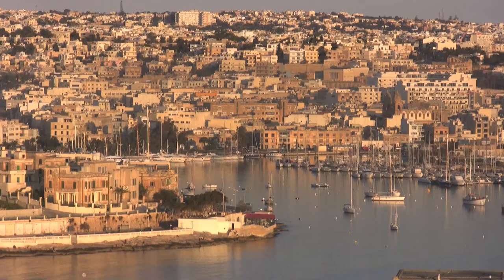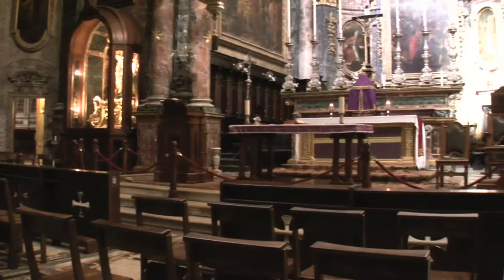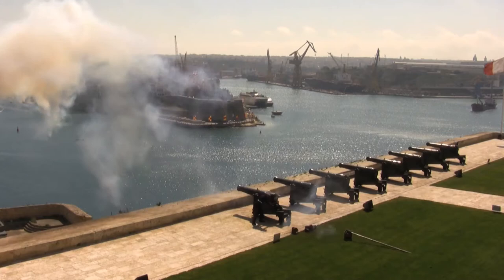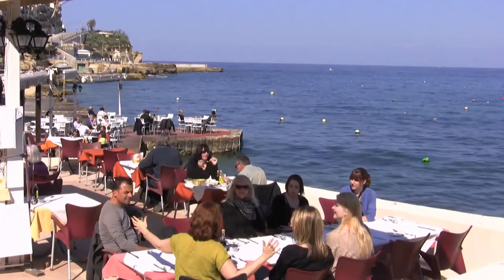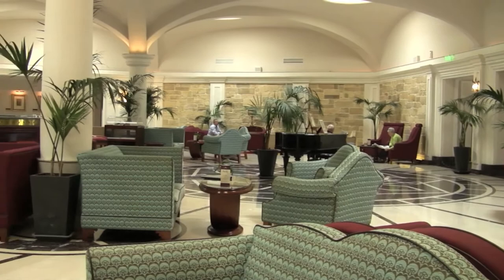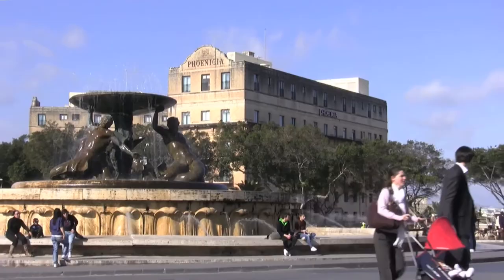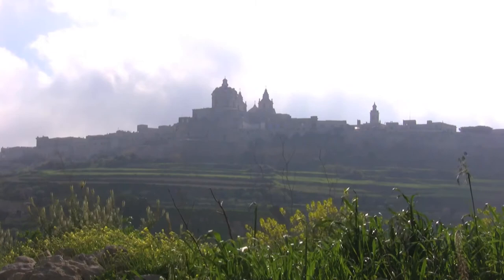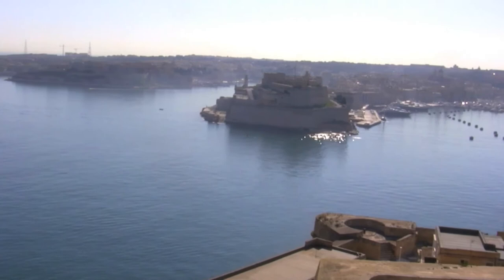Malta - Unravel Travel TV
Jane Wilson visited Valletta and Mdina in Malta and then travelled by boat to the sister island of Gozo. During her visit she followed historical trails, discovered cultural treasures, strolled around the silent walled city of Mdina and journeyed to the island of joy to explore many of the attractions that this destination has to offer.

The Maltese archipelago lies virtually in the centre of the Mediterranean, Malta has many UNESCO World Heritage sites, medieval churches and galleries as well as outdoor activities such as water sports, climbing and cycling, and combined with year-round good weather, attractive beaches, a thriving nightlife and a 7,000 year-old history, they have something to suit every traveller.

Valletta, The Fortress City, is the capital city and the administrative and commercial heart of the Islands. It was named after its founder, the Grand Master of the Order of St. John, Jean Parisot de la Valette. The city two is surrounded by two deep harbours, protecting its impressive bastions, forts and cathedral.

While strolling around Valletta you'll come across historical sites around every corner: votive statues, niches, fountains and coats of arms high up on parapets. The many narrow side streets are full of tiny quaint shops and cafés, while accommodating some of Europe's finest art works, churches and palaces, while the main streets are lined with branded shops, great for shopping and browsing. Valletta is a "modern" city built by the Knights of St John; a masterpiece of the Baroque; it is also a European Art City and a World Heritage City.

With a history dating back more than 4000 years,and with lamps lit by night, Mdina is known as the "silent city" and a key place to visit when coming to Malta. As well as its cultural and religious treasures, it exudes a timeless atmosphere and a perfect example of a European  ancient walled city  built with a mix of medieval and baroque architecture. According to tradition it was here that in 60 A.D. the Apostle St. Paul is said to have lived after being shipwrecked on the Islands. It is also said that St. Paul lived inside the grotto known as Fuori le Mura (meaning outside the city walls) today known as St. Paul's Grotto in Rabat.

Meaning the" island of joy" Gozo is the second largest island of the Maltese Archipelago. These include Gozo, Comino and mainland Malta. Gozo is hilly and from the south-west to the north-west, the coast is entirely surrounded by cliffs. It is very rural with fishing being the heart of the island's culture so fish restaurants offer the freshest fish dishes with  an authentic manner and backdrop. As you travel around the island, you will find agricultural produce such as grapes, figs, potatoes, tangerines, melons oranges and tomatoes growing, amongst others. Due to geological formations, the hills of Gozo are curiously rounded and flat-topped, with the highest point on the island rising 190 metres above sea level which is TacDbiegi Hill on the outskirts of the village of San Lawrenz. The southern part of the island facing Malta, is low lying, but it rises near the coast and forms the vertical cliffs of Ta cenc. Gozo is renowned for its cottage industries, such as sweaters and jackets made from the wool of sheep and goats to the art of spinning and weaving.

The Maltese islands are also perfect for weddings and honeymoons with many hotels offering special packages and ideal facilities.